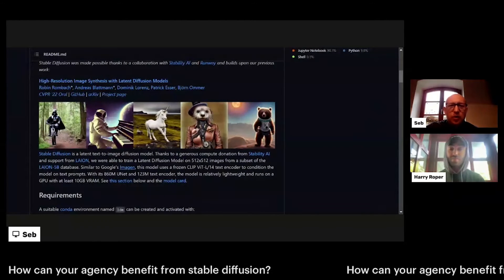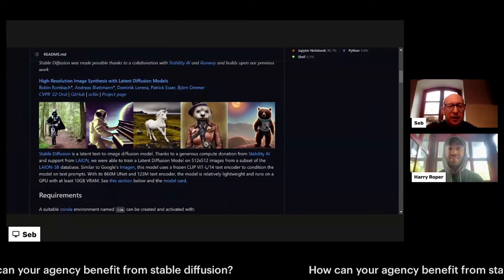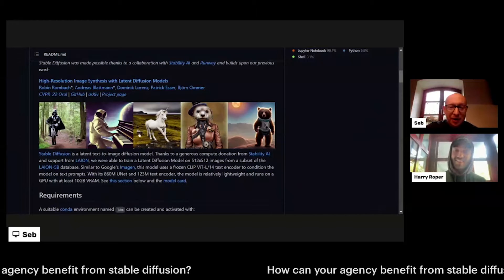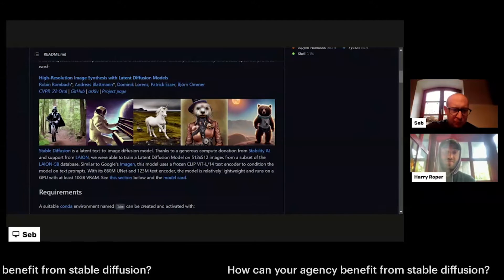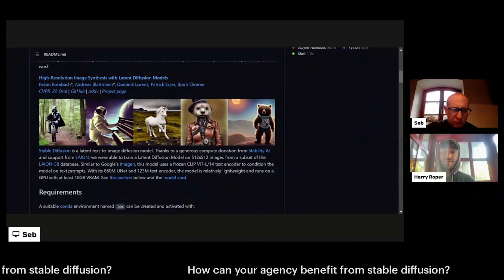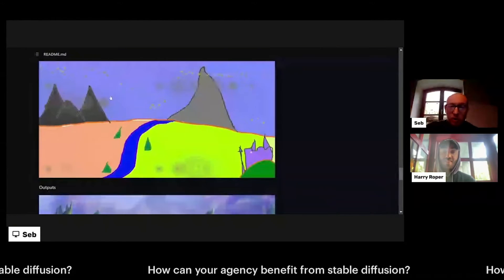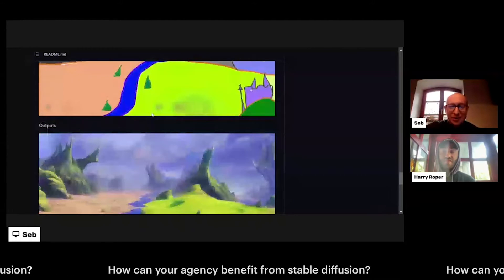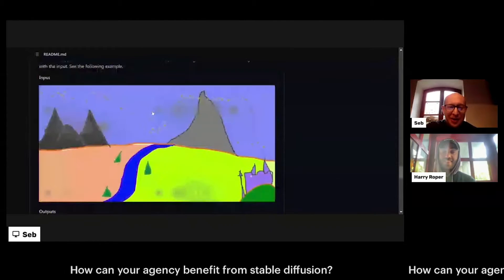How Can Your Agency Benefit from Stable Diffusion?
If you have an agency and you want to know How Can Your Agency Benefit from Stable Diffusion, Harry & Seb will offer you some recommendations for that. Take a look at our Live Talks, where we talk about current challenges with our agency and invite special guests. ENJOY!

About us: re7consulting Romania, headquartered in Bucharest, is the only Full Service German Agency in Romania specialised in Digital Marketing. The agency was founded in 2015 by the parent company in Fulda, Germany, which has been present for over 10 years on the German market. Our mission is to consistently deliver new marketing campaigns and work that matters and exceed client expectations. Everything we do, we do in an open, transparent and collaborative environment.

Imaginary Space UK – Founded and rebranded in 2020, Imaginary Space is an agency that we looked at in great detail. The Imaginary being a heavier weight draws attention to the word and highlights its importance. To us, this represents creativity and ingenuity. The Space, in a lighter weight, promotes a sense of openness by appearing more spacious. Together, there is clear separation between the words which bear a subtle hidden meaning. We feel that by taking a step forward with our branding we are entering a more mature part of the company’s life.

Harry & Seb Talks is a YouTube Live Talks Session hosted by:
➜ Sebastian Baier - CEO at re7consulting

CHAPTERS:
00:00 - 00:50 Intro
00:50 - 08:30 What is stable diffusion?
08:30 - 16:30 The growing power of AI
16:30 Outro